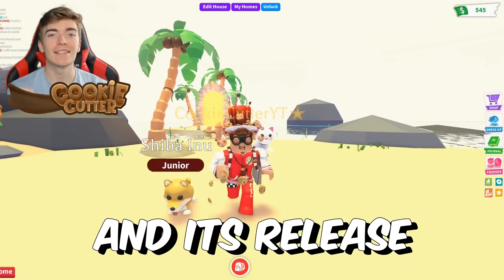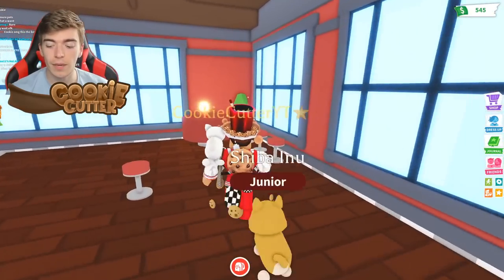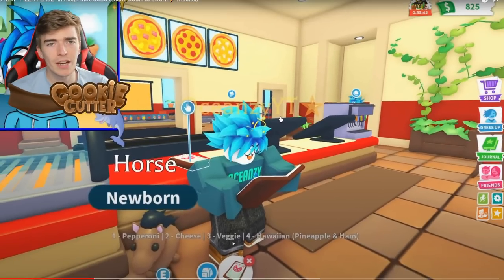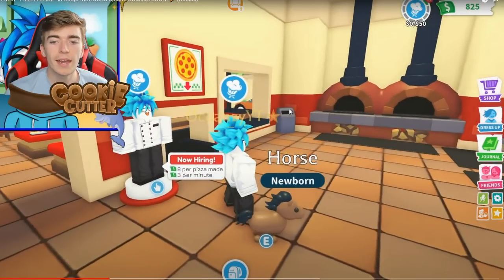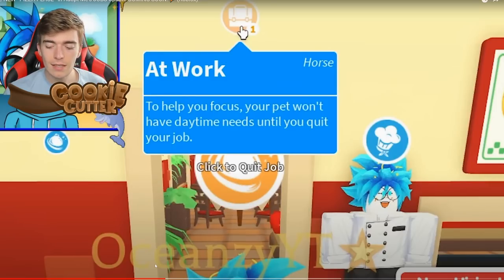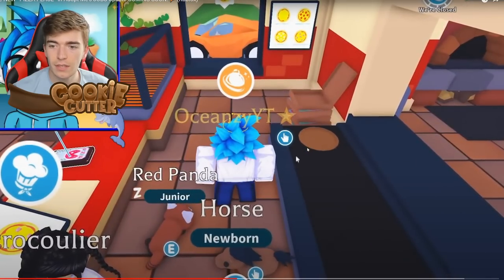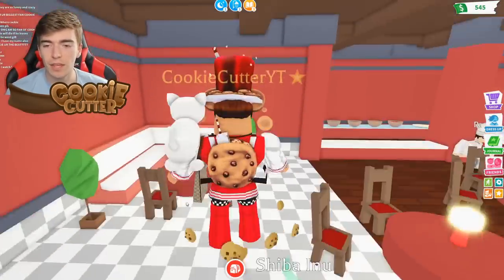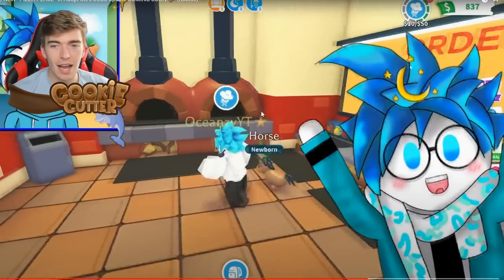PIZZA SHOP UPDATE Adopt Me! Earn BUCKS Quickly! Roblox Adopt Me New Update Release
PIZZA SHOP UPDATE Adopt Me! Earn BUCKS Quickly! Roblox Adopt Me New Update Release🌟Use star code "CANDY" when buying robux, premium or roblox gift cards